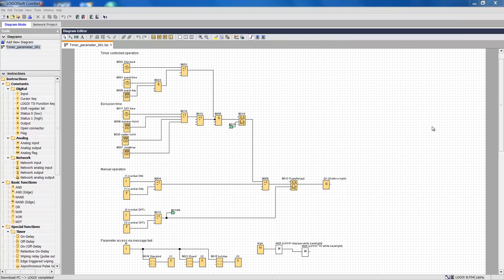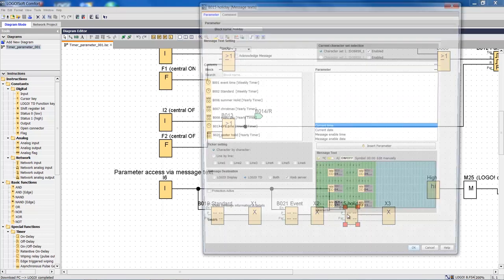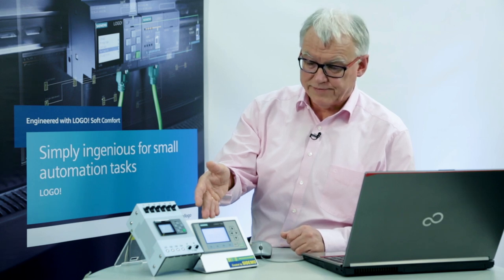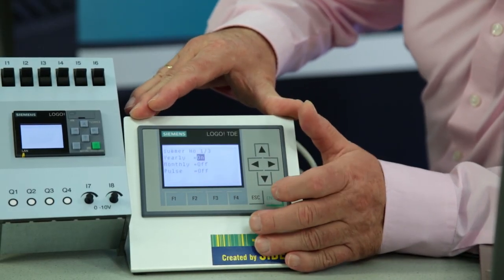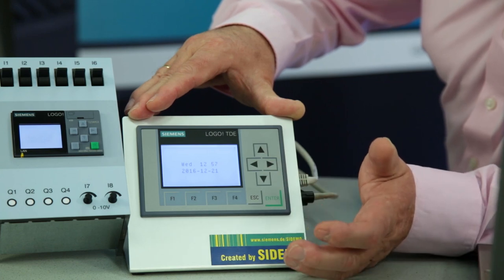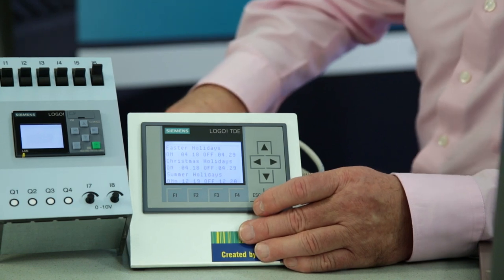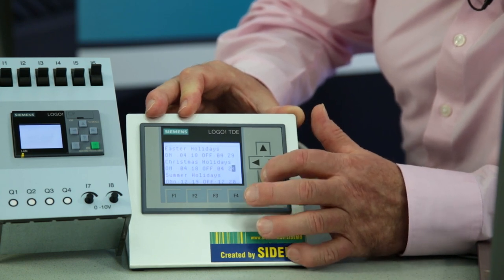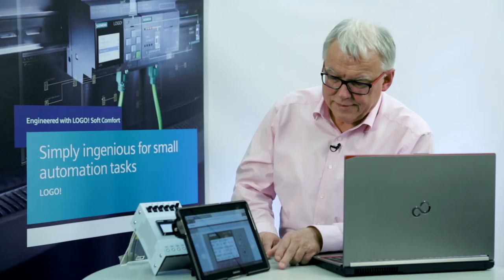07 - Programming exercise Changing parameters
The Media System shows tips und tricks using LOGO! and LOGO! Soft Comfort
LOGO! is the perfect choice for the quick, easy and space saving implementation of small
automation projects. Whether for basic machines or plants, in building automation or for diverse applications in the private sector – LOGO! is the solution. Most important is the ease of use for the programmer and operator together with continuous and consequent development of the functionality.

LOGO! advantages at a glance

Large LOGO! display with optional text display
Ethernet interface in all LOGO! 8 basic units
Easy to use webserver in all LOGO! 8  basic units
Remote communication via cellular wireless network
Integration in the KNX building system bus
Backward-compatible software supports drag-and-drop configuration
Pre-programmed and ready-to-use functions, e.g. on-delay, off-delay, weekly timer, pulse-generator, astronomic timer
Up to 400 function blocks in one program
Easy to use software for Windows®, Mac OS® and Linux®
Media System
This media system shows tips and tricks to use LOGO! and LOGO! Soft Comfort more efficient and comfortable.

01 - Networking LOGO! via drag&drop
02 - Marking connecting lines in color
03 - Programming exercise: Light and fan control
04 - Programming exercise: PI controller
05 - Programming exercise: Webserver
06 - Programming exercise: Function keys
07 - Programming exercise: Changing parameters
08 - Using the Access Tool to read data
09 - LOGO!: Digital signals as bar graph
10 - LOGO!: Time as bar graph
11 - LOGO!: Inverted signals
12 - LOGO!: Online testing
13 - LOGO!: Comments
14 - LOGO!: Node value simulation
15 - LOGO!: Looking for nodes
16 - LOGO!: Network project
17 - LOGO!: Configuring the startup time
18 - LOGO!: Values in the trend view
19 - LOGO!: IO Settings
20 - LOGO!: Monitoring values